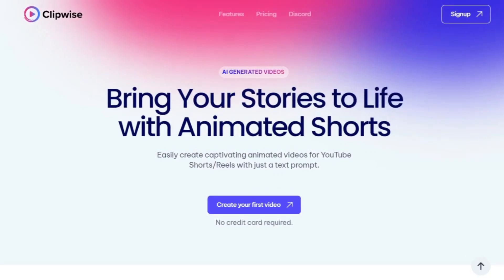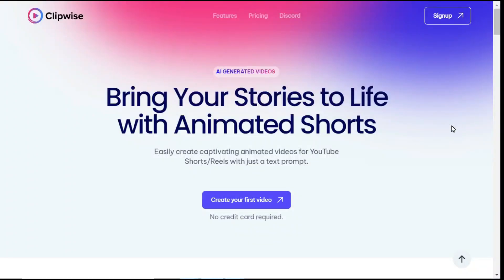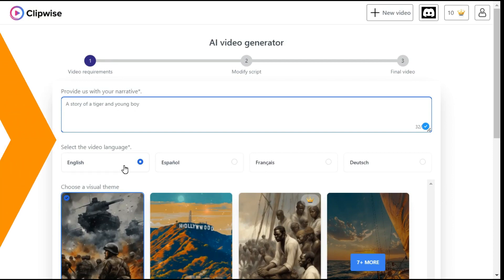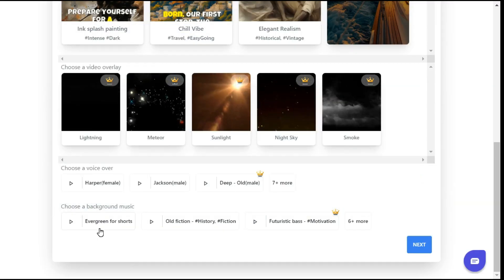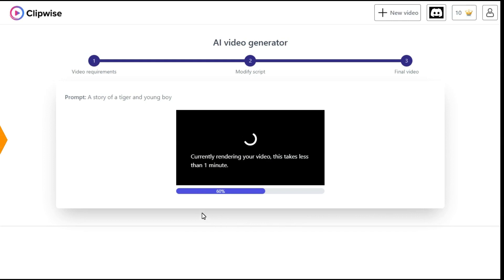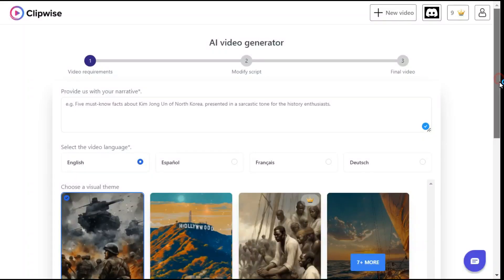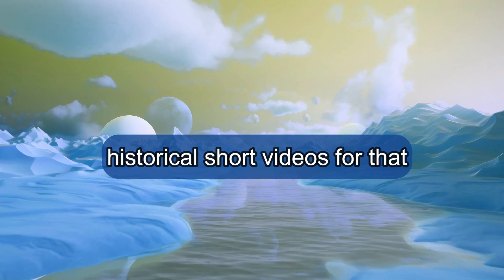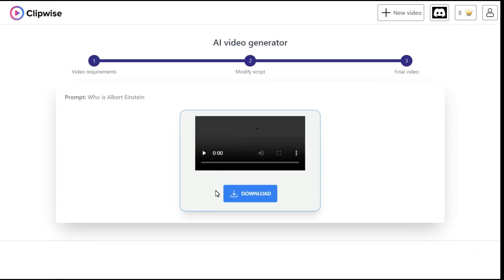How To Make Viral Short Videos Using AI | Create Short Videos With AI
If you want to easily create captivating animated videos for TikTok or YouTube Shorts with just a text prompt, then this video is for you. Clipwise is the easiest way to generate high quality social videos in minutes without filming yourself. I will guide you step-by-step in the process of creating stunning short videos for any social media platform in this tutorial. In this incredible AI-powered platform, you can easily create audio voiceovers, subtitles, video clips, and even scripts. And the most important thing is that you can use them for monetization on platforms like TikTok or YouTube.

ai shorts
ai short video
ai short video generator free
ai youtube shorts
youtube shorts automation
how to make youtube shorts
ai tiktok video generator
tiktok video generator
how to viral youtube shorts
how to viral short video
youtube short video viral
viral shorts
how to make viral videos
how to make youtube shorts with ai